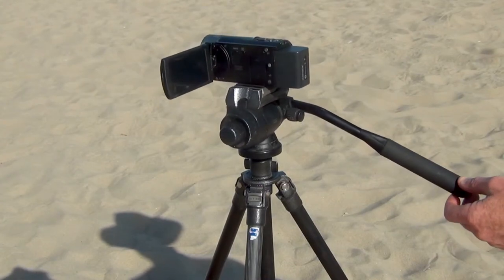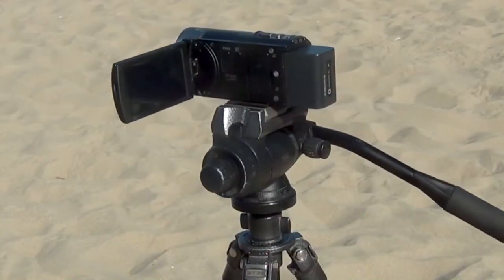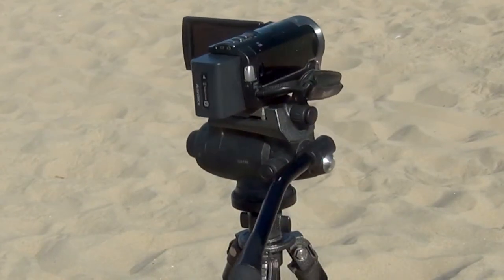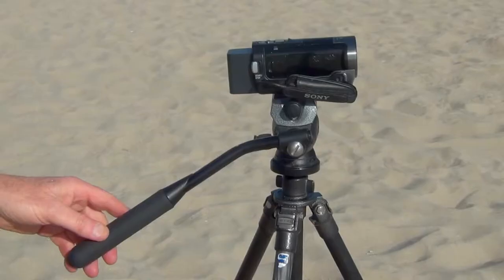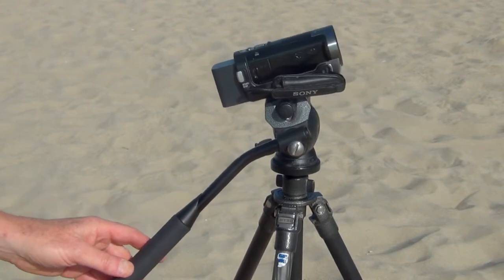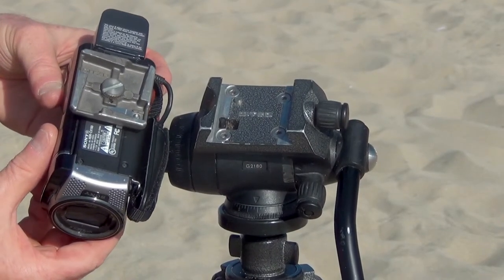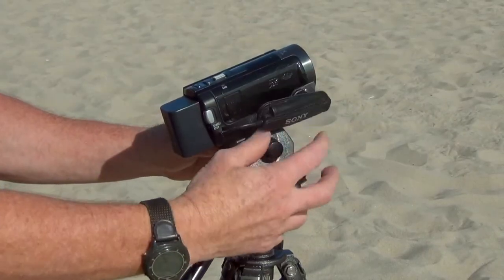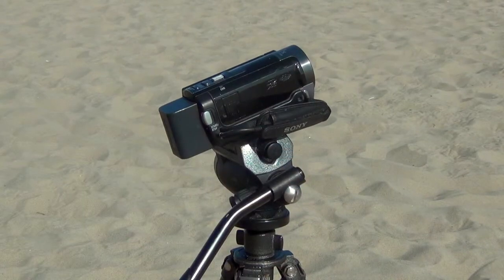take the shoot - to shoot faster - anywhere - use a quick release tripod fluid head - California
Tripod fluid head - take the shot- quick release- get one- make the movie - California

Quick release is great if you are making a movie because you can unmounted easily.